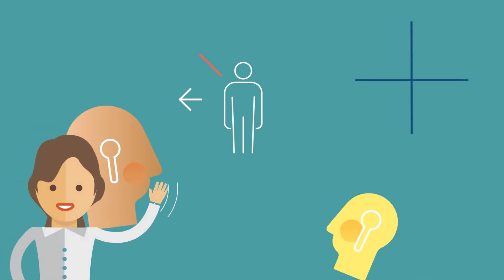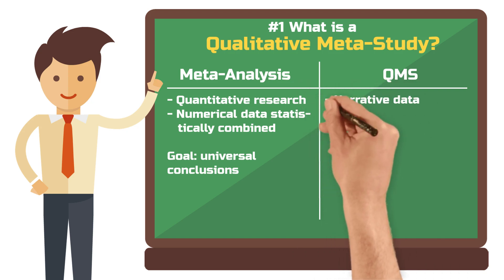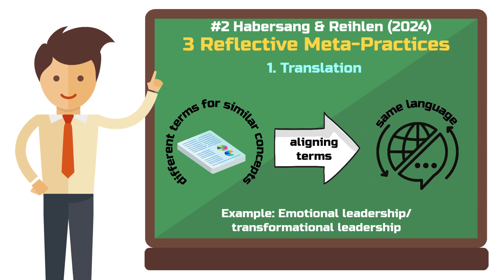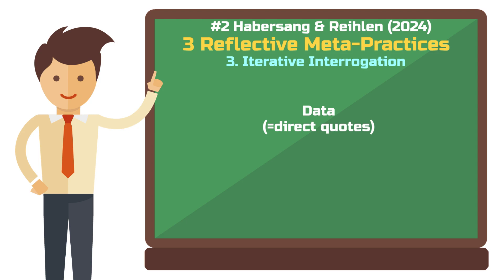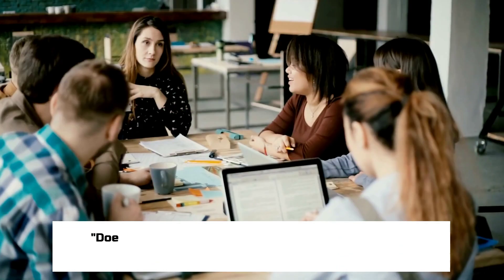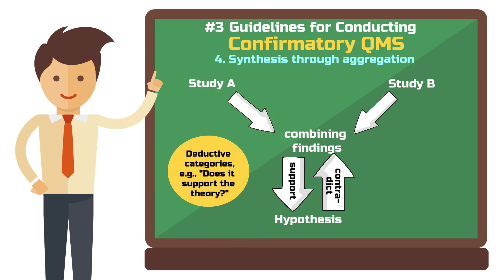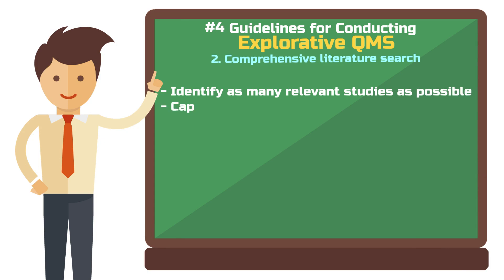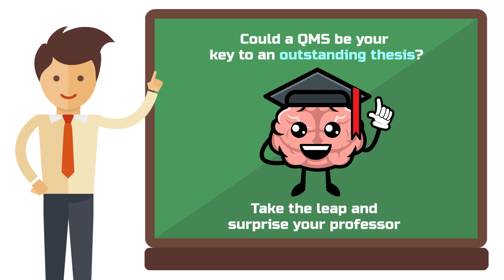How to Conduct a Qualitative Meta-Study (Simply Explained)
Do you want to analyze qualitative data for your academic work, but the idea of conducting new interviews or collecting documents feels overwhelming? A qualitative meta-study might be the perfect solution for you.

This method has been gaining traction lately. And just like literature reviews, it doesn’t require you to collect your own data…

You can simply use qualitative data from other studies to uncover new connections and develop theories. It doesn’t get much more practical than that, does it?

In this video, I’ll walk you through how to conduct a qualitative meta-study while adhering to academic standards.

📖 Paper: Habersang, S., & Reihlen, M. (2024). Advancing qualitative meta-studies (QMS): Current practices and reflective guidelines for synthesizing qualitative research. Organizational Research Methods.

00:00 Intro
00:45 1. What is a Qualitative Meta-Study?
02:01 2. The Three Reflective Meta-Practices by Habersang and Reihlen
04:20 3.Guidelines for Conducting Confirmatory QMS
06:48 4. Guidelines for Conducting Exploratory QMS
08:36 Summary of QMS Types

A qualitative meta-study (QMS) is a method for combining data from multiple qualitative studies on a specific topic. While a single study often provides only one perspective, QMS allows you to integrate findings from numerous studies, offering a more comprehensive and nuanced understanding.

Meta-analyses are well-established in quantitative research, where they statistically combine numerical data from various studies to draw universal conclusions. In qualitative research, however, the focus is on narrative data, such as interviews and case studies. These are not merely aggregated but reanalyzed, often from a new theoretical perspective, to generate fresh insights.

Until recently, the process for conducting QMS lacked clarity. But in 2024, a groundbreaking paper by Habersang and Reihlen provided detailed guidelines for structuring and standardizing QMS, making the method more accessible and comparable. This paper has been met with widespread acclaim, with many researchers calling it an "instant classic."

Let’s dive deeper into these guidelines!

*Partner-Link